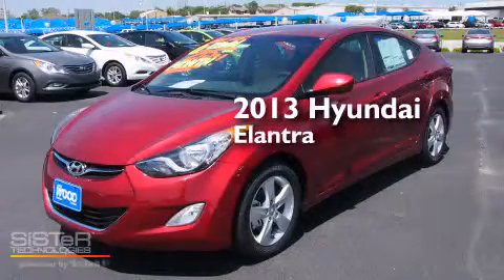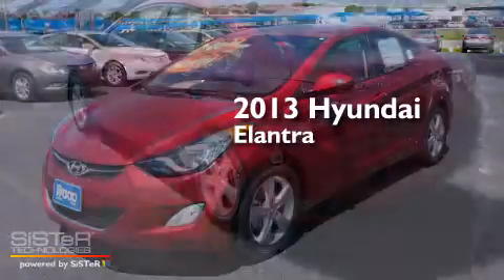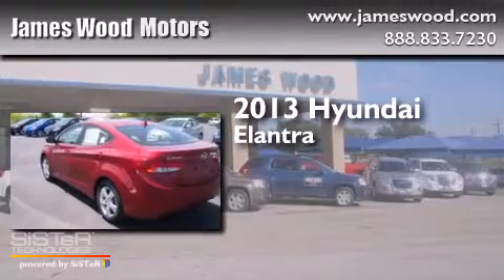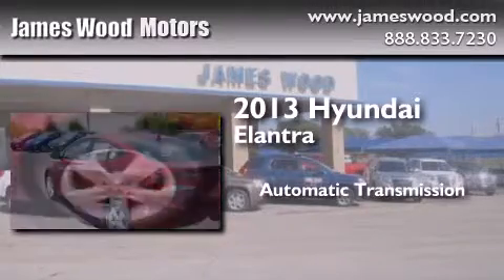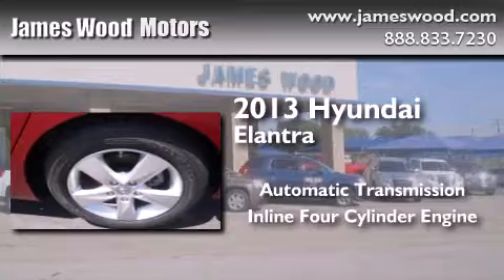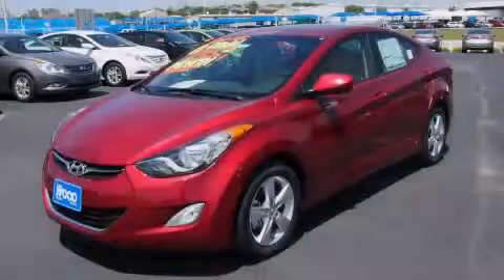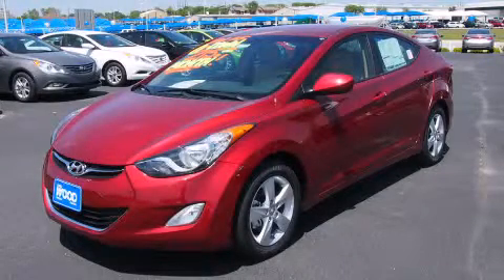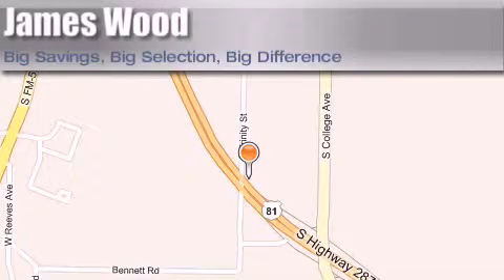2013 Hyundai Elantra Dallas TX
We've been honored to serve the Decatur TX area , we promise that your experience at our dealership will exceed your expectations ! Year : 2013 Make : Hyundai Model : Elantra Engine : 1.8L 4 Cyl. Sequential Fuel Injection Trans . : 6-Speed Automatic Exterior : Sparkling Ruby Miles : 10 James Wood Motors US Hwy 287 South Decatur , TX 76234 Welcome to James Wood - your source for quality new and used cars from Buick , Cadillac , Chevrolet , GMC , Hyundai , and Pontiac . With two north Texas locations to serve you - Decatur and Denton - our new new used car sales force is ready to assist with your next new or used car purchase . We have a large inventory of new and used cars ready for delivery today . Proudly serving the Dallas and Fort Worth Metroplex ! The James Wood Auto Group's business philosophy is to provide our customers with quality Chevrolet , Pontiac , Hyundai , Buick , GMC , and Cadillac cars , trucks and SUVs , but also provide great value and service . We are celebrating 30 years in the automotive business in the Dallas - Ft . Worth , Texas area , and it is our policy to treat every visitor that enters our Chevy , Pontiac , Buick , GMC , Hyundai , and Cadillac dealership doors as an honored guest without exception . The bottom line is we work hard every day to provide a friendly and professional sales experience for the car or truck buyer , quotes Mr . Wood . Every customer deserves that and we guarantee that you'll find it at the James Wood dealerships . 2013 Hyundai Elantra Decatur TX